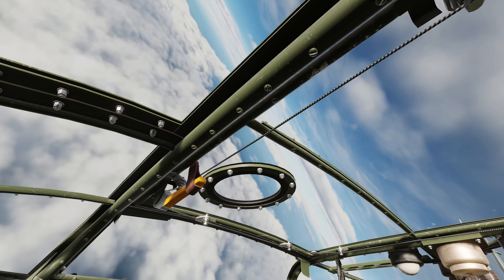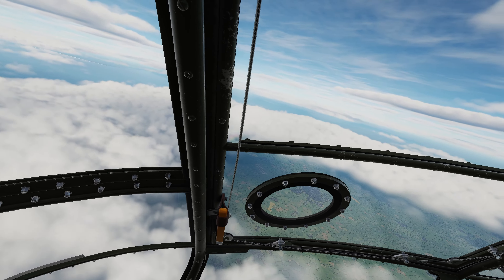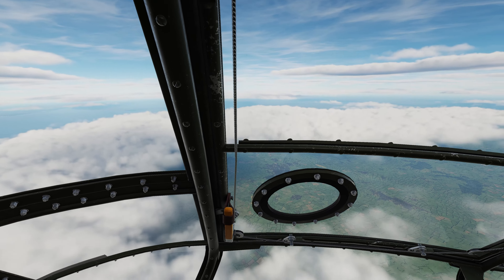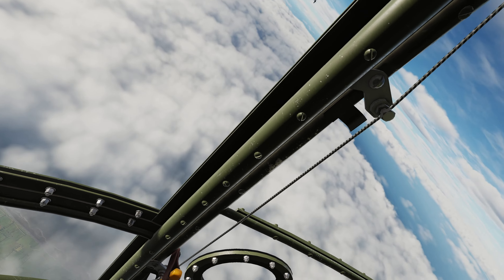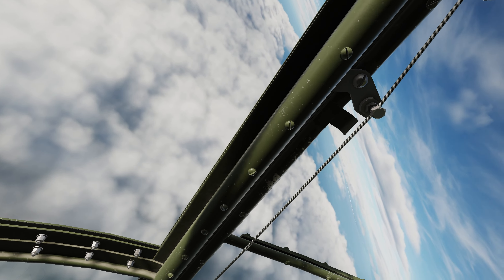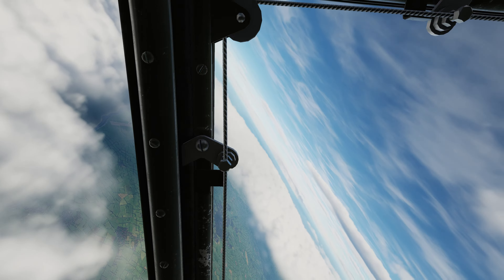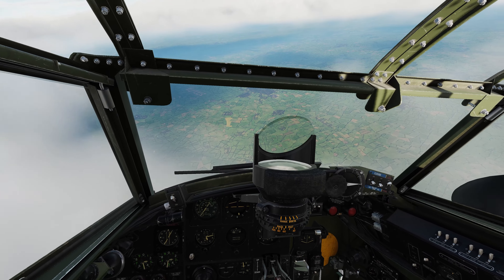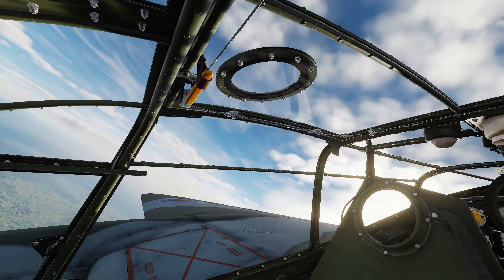That is So Much Fire! (Mosquito FB VI VS FW 190 A-8) [DCS Dogfight]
I know the Anton isn't a dogfighter, but still, this was spectacular.

One of the most revolutionary and effective combat aircraft of WWII, the British de Havilland Mosquito was in service with the Royal Air Force (RAF) from 1940 to 1961. A brilliant and innovative design, the ‘Mossie’ left a bright and lasting mark in the history of aviation and served the United States, Canada, and Australia.

An airframe built mostly of wood, to save on scarce metal supplies, earned the Mosquito the nickname "The Wooden Wonder". It was also known as ‘Freeman’s Folly’ after the Air Marshal who backed its production.

Armed with four 7.7mm (.303in) Browning machine guns and four 20mm (.79in) Hispano Mk.II cannons, this superbly versatile fighter-bomber could carry both bomb and rocket payloads over long distances at high speed – and deliver them with pinpoint accuracy.

The Mossie’s ability to maintain a high cruising speed at high altitude made it very difficult for Luftwaffe fighters to intercept it.

The DCS: Mosquito FB VI fighter-bomber you will be flying is the most impressive variant of this aircraft to see action in WWII. A total of 2,140 were produced.
Equipped with more powerful Rolls-Royce Merlin 25 engines, the FB Mk. VI’s excellent handling characteristics make it a pleasure to fly.

Enjoy What you see? Become a Wingman and receive stuff like loyalty badges. (I put some time into them) You'll also be helping me save for rudder pedals XD ➤

Program: Digital Combat Simulator World
Map: Normandy 2.0
Aircraft used: Mosquito FB VI, FW 190 A-8